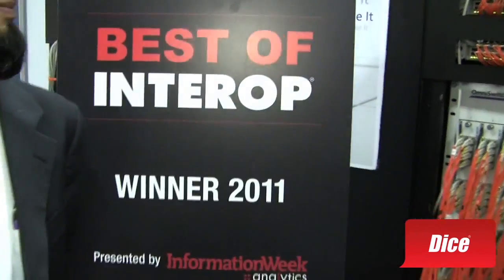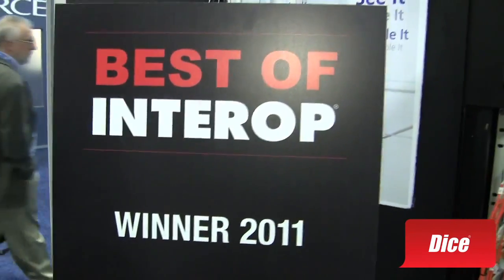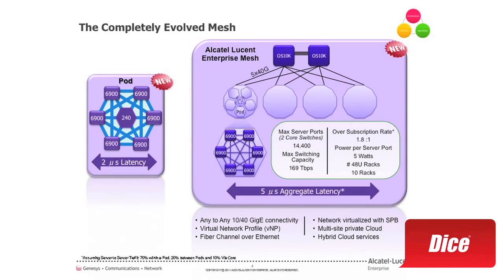Alcatel-Lucent Data Center Solution - OmniSwitch 10K - Dice @ Interop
"Do you need (or want) 169 terabytes of traffic per second?"